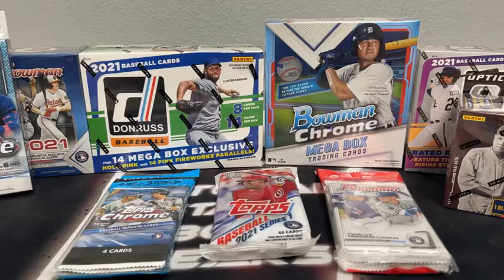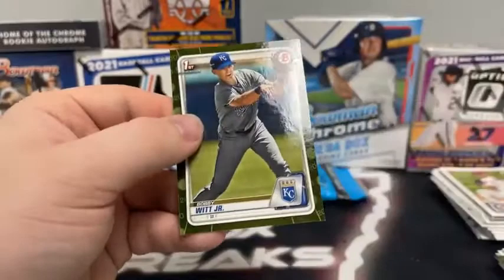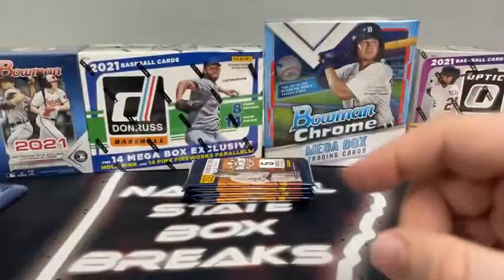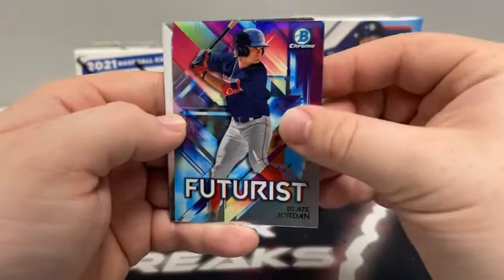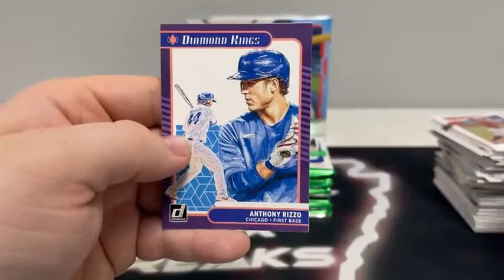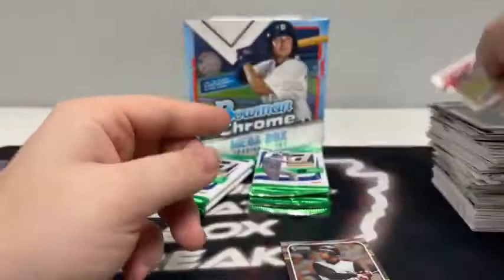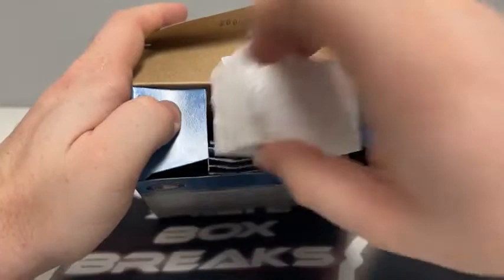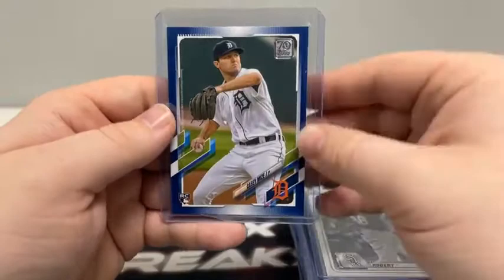Baseball Mixer Break (11/11/21)